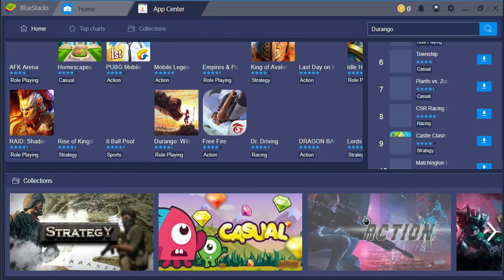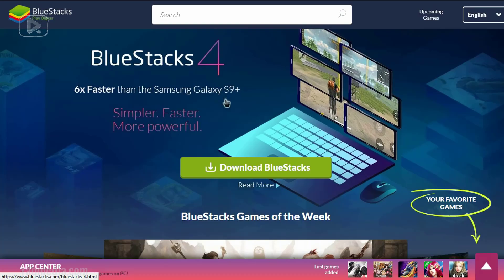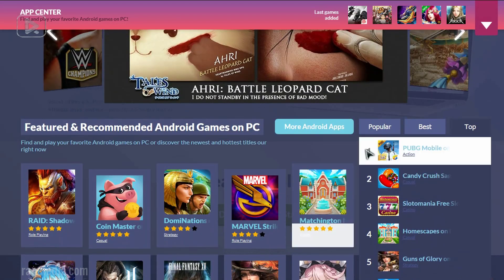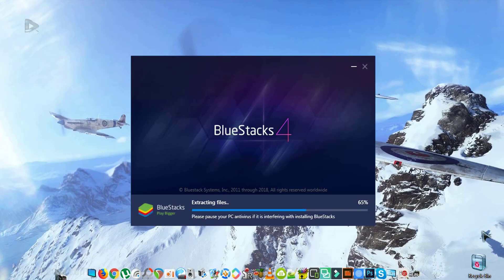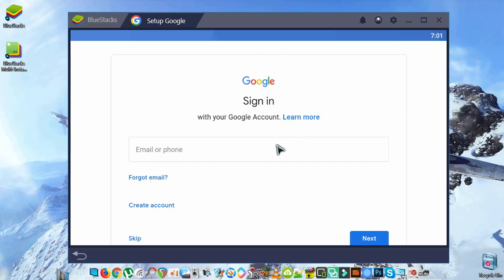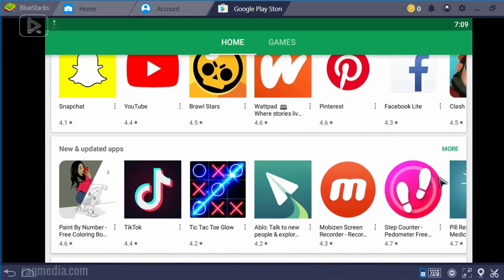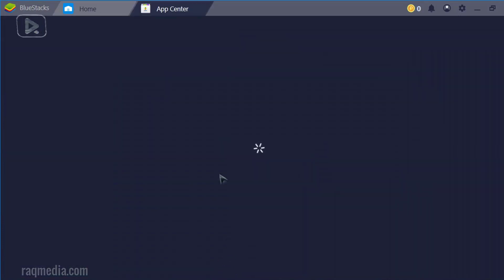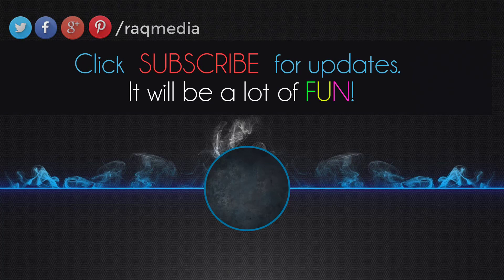How To Install BlueStacks 4 On Your Pc or Laptop 🎮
In this tutorial, we're going to learn how to install Bluestacks 4 installation tutorial on your pc or laptop and play your favorite mobile games on PC or Mac.

Using an Android emulator is a great way to access Android apps on your computer. Many use an emulator for gaming to be able to use their keyboard, mouse or game controller. You can also run other types of Android apps as well.